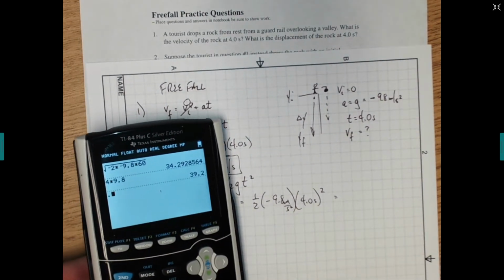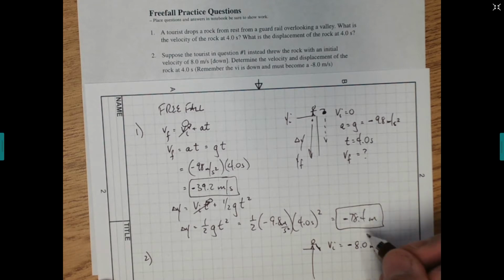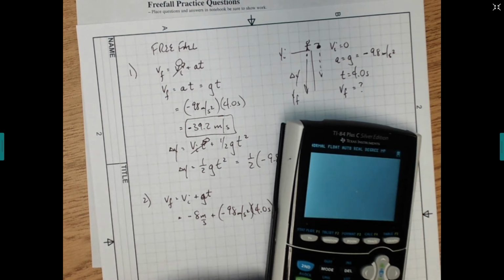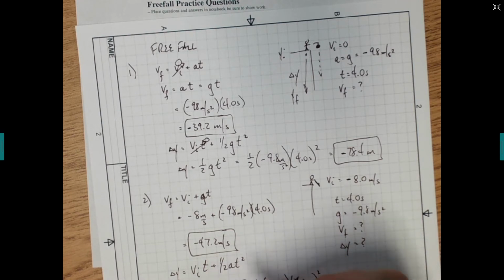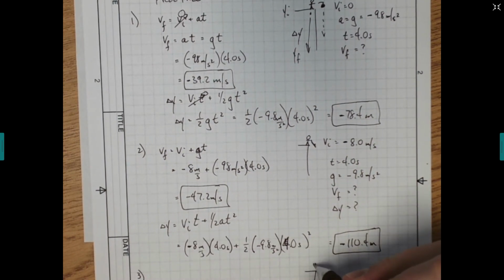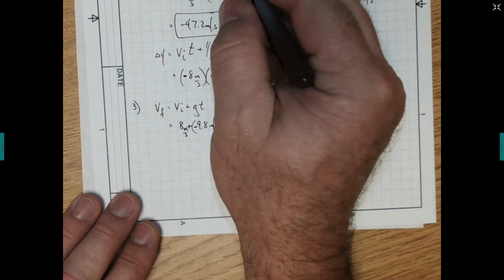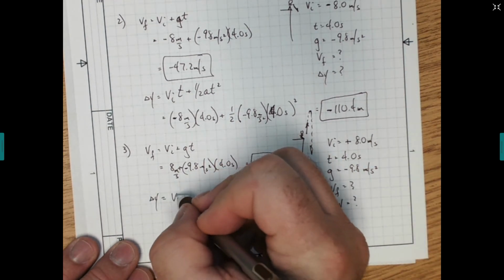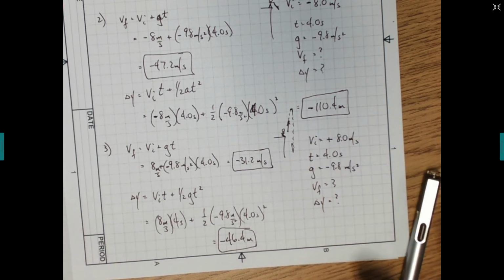FreeFall Practice Questions #1-3(1D motion vertically)